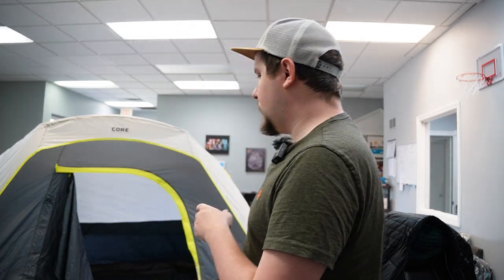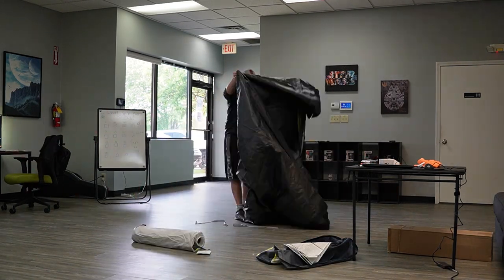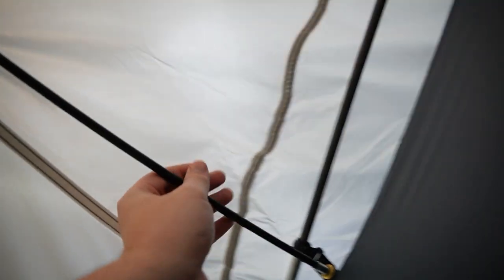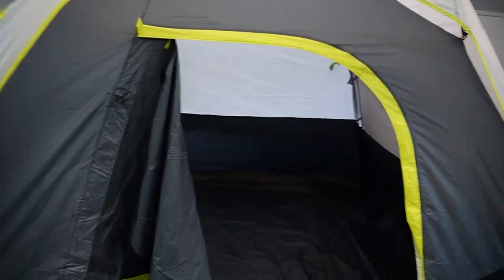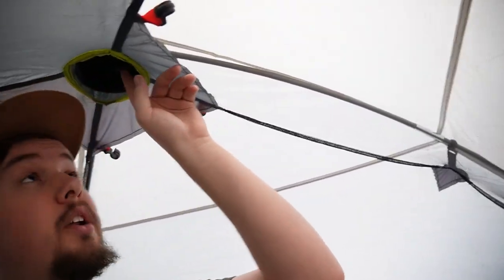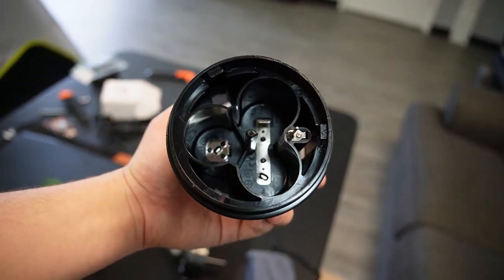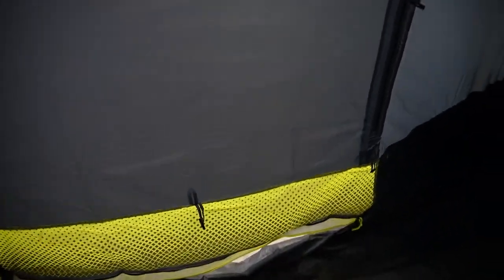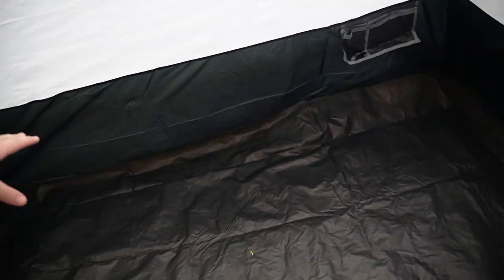Core 6 Person Dome Tent Setup and Review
I bought a nice and cheap tent from Costco for Bonnaroo, this is for anyone who is looking for an inexpensive and big tent that is good enough for 6 people or comfortably 4 or even better for just two. In the video I go ahead and setup the tent to check it out as well as practice setting it up.